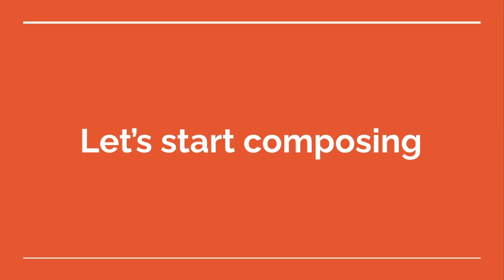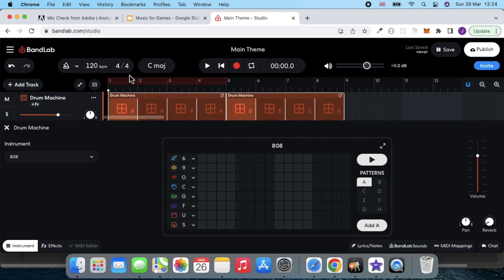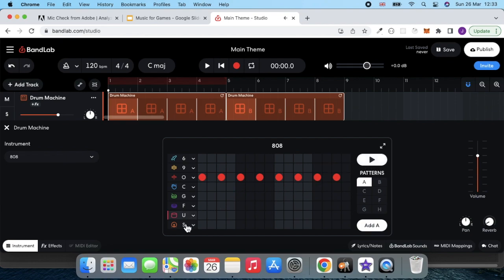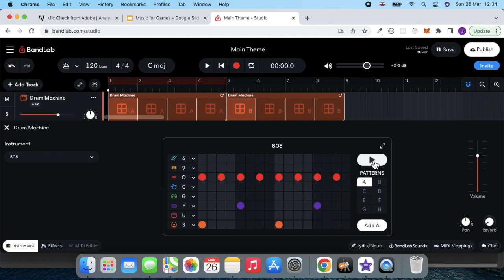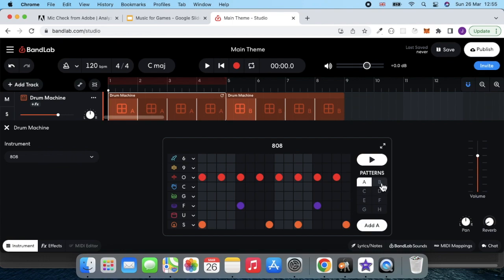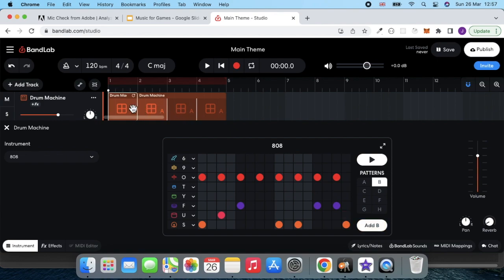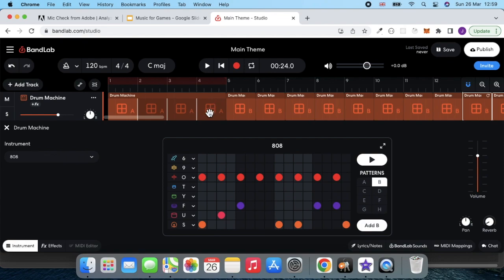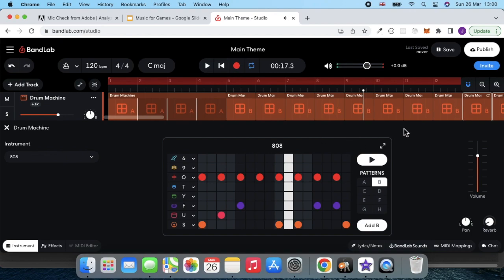Music production with BandLab for beginners. Ep 11: Creating a percussion track for our main theme